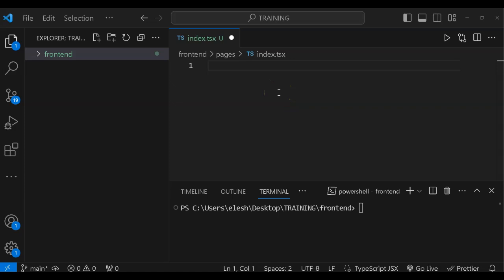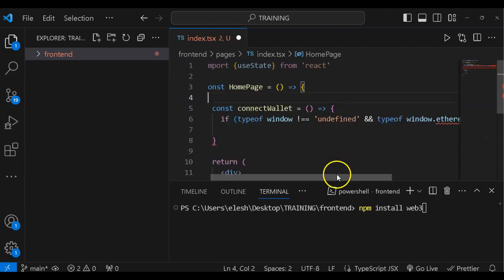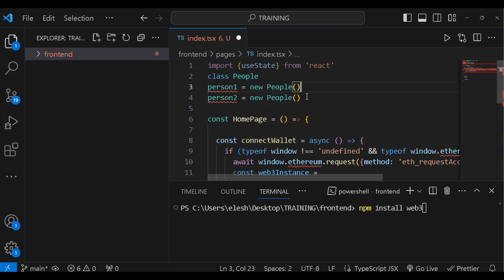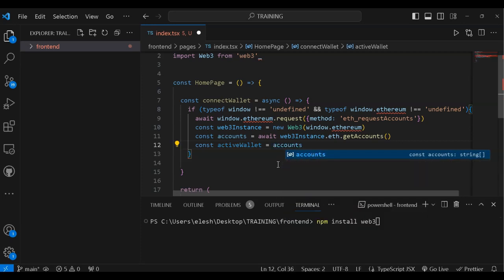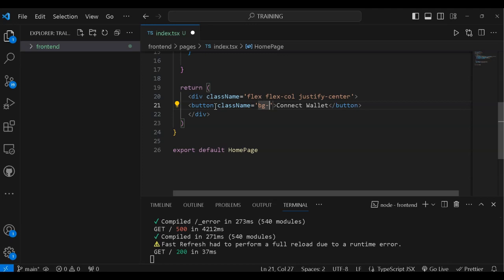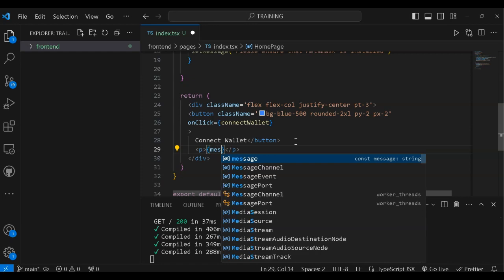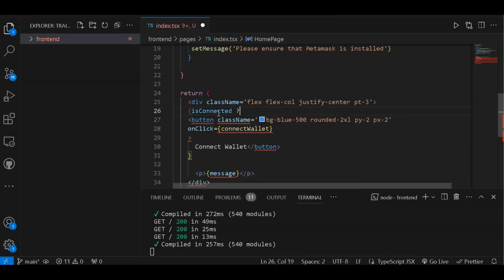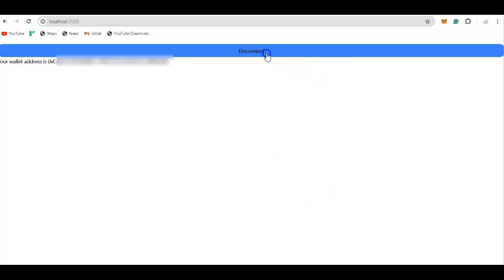How To Connect Metamask Using React And How To Solve Property Ethereum Does Not Exist On Type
This video shows how to connect Metamask And How To Solve Property Ethereum Does Not Exist On Type Window & Typeof GlobalThis